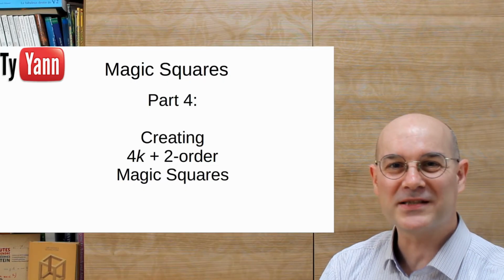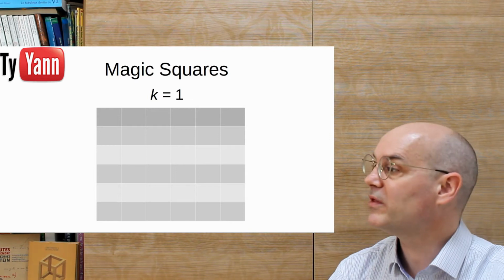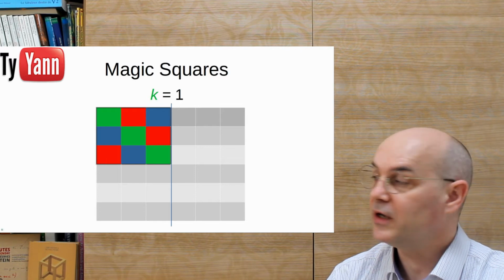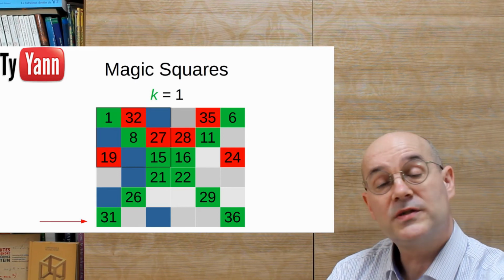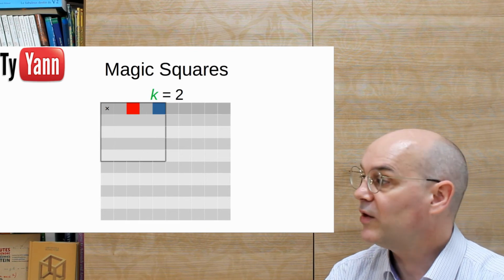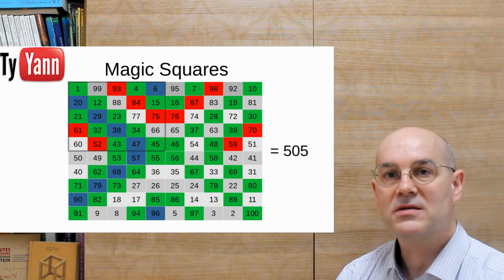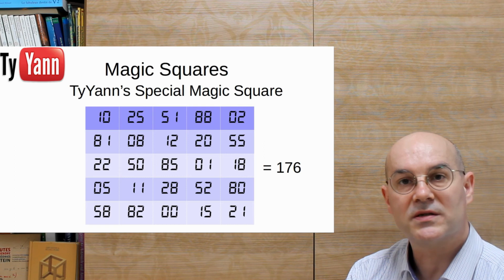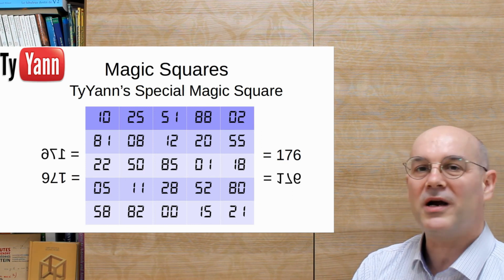Magic Squares part 4: The most magical of them all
This is the last part. Enjoy my very special magic square!

00:00 Even-order magic squares
0:17 4k+2-magic squares
0:57 Al-Kharaqī's method
10:25 TyYann's special magic square